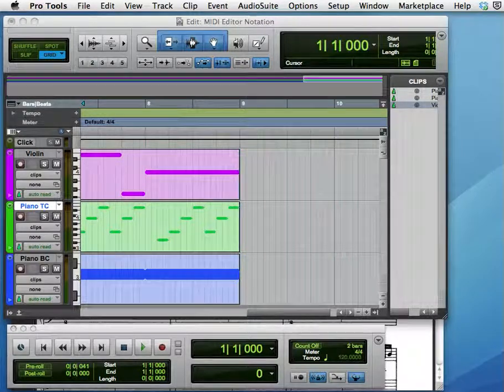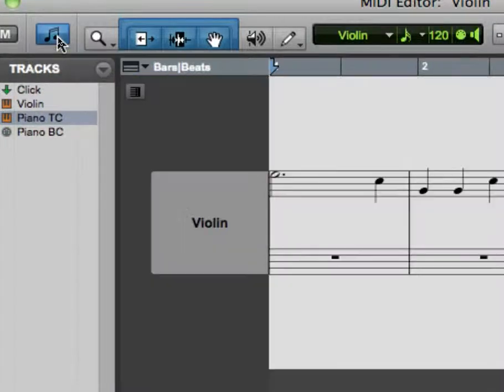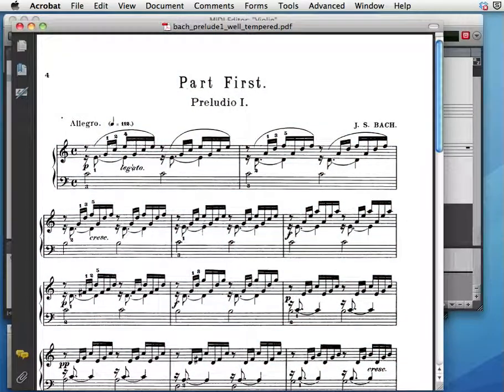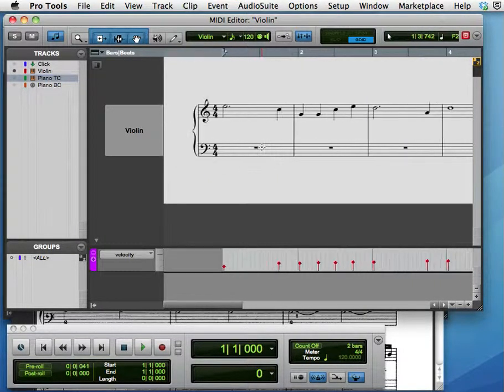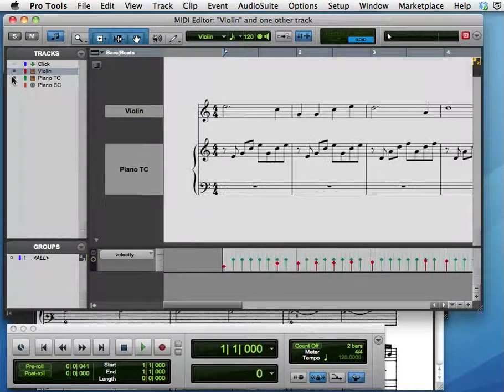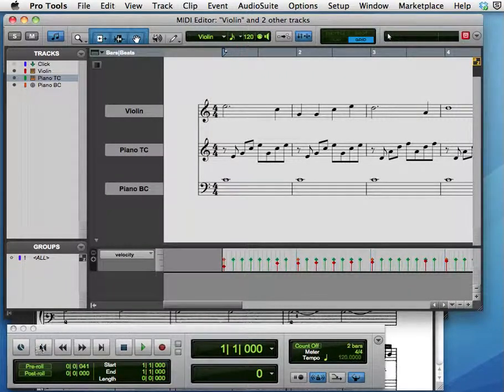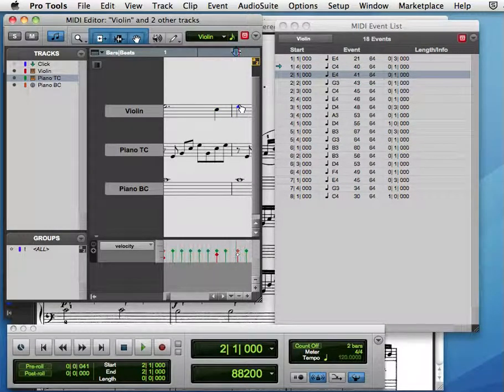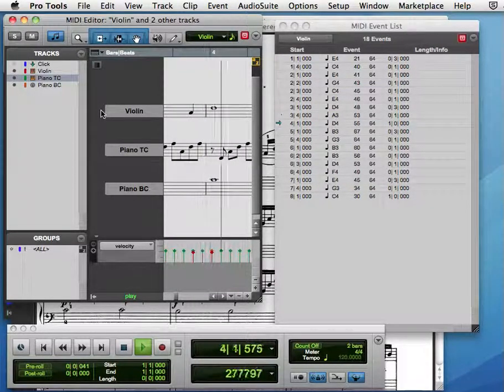PT10 midi editor notation 091412